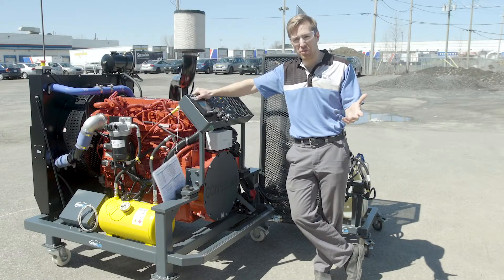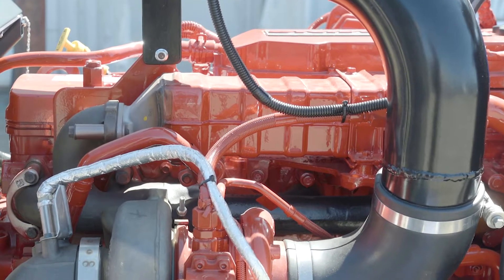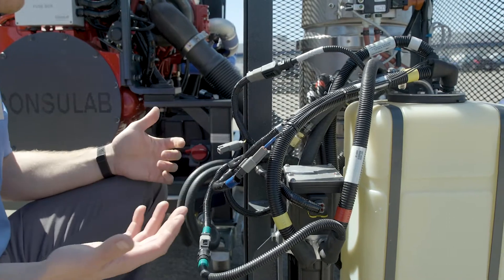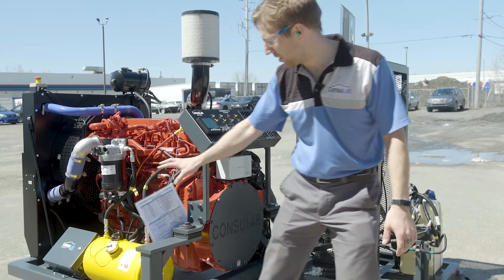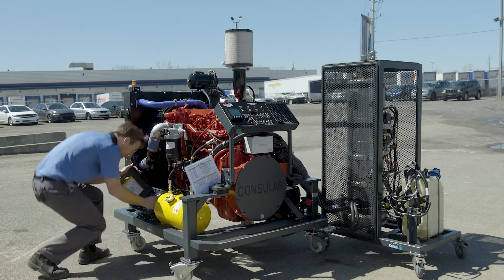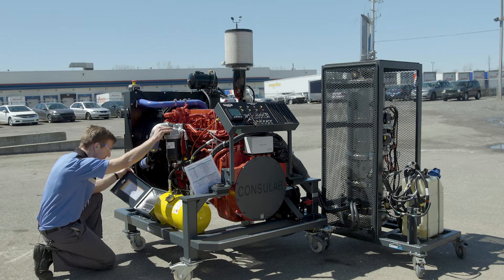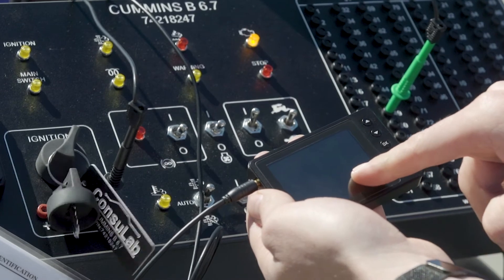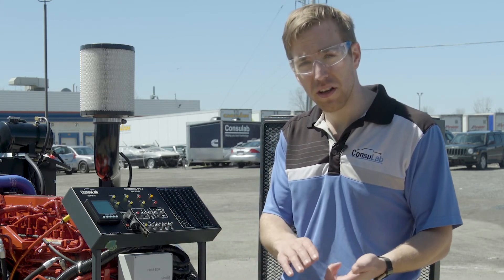B6.7 DIESEL ENGINE BENCH - CUMMINS EPA 2017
The EPA 2017 HV-950-B6.7 Cummins diesel engine bench w/EGR, DPF, SCR, is mounted on a tubing steel stand. Completely operational and safe, this standard trainer is easy to work on and complies with manufacturer rules and specifications related to all OEM codes, colors and electronics.